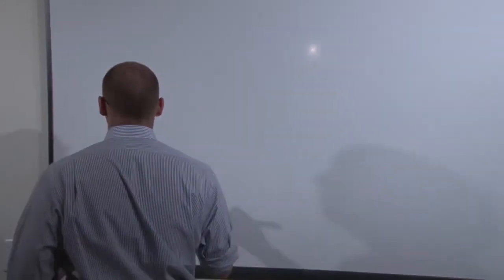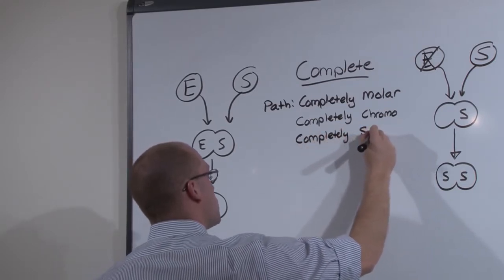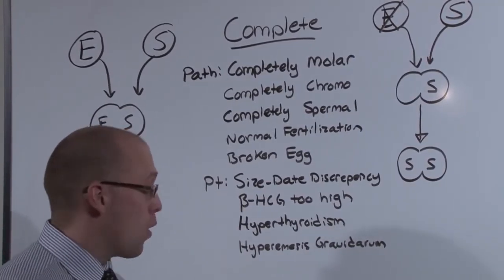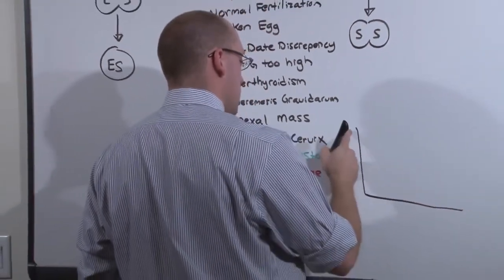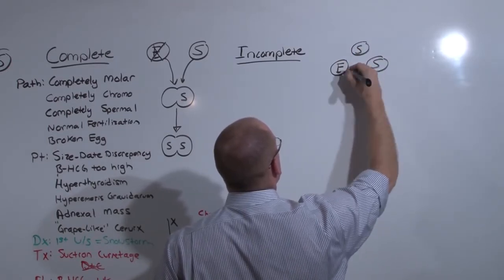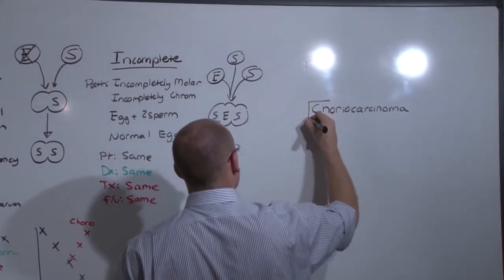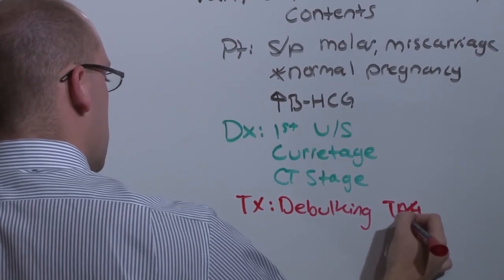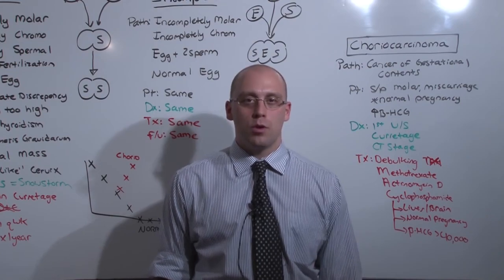Gyn Moles The Medical Education